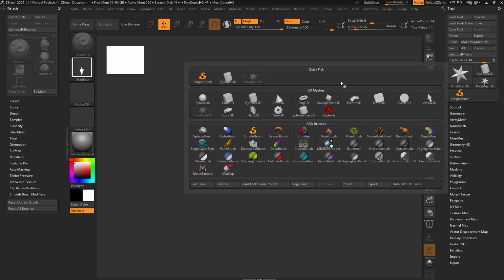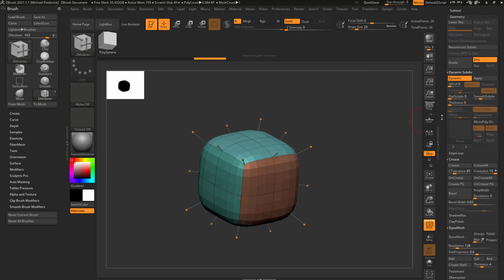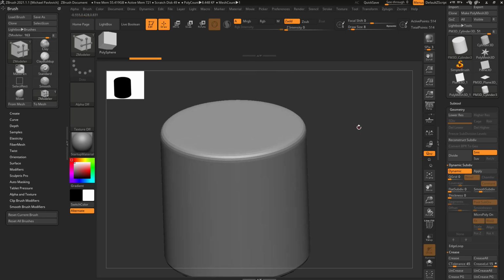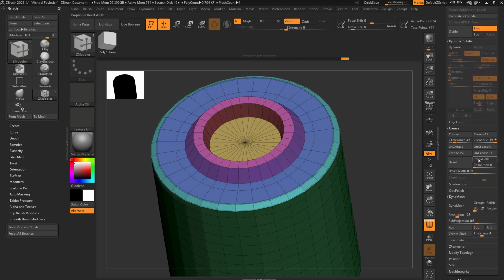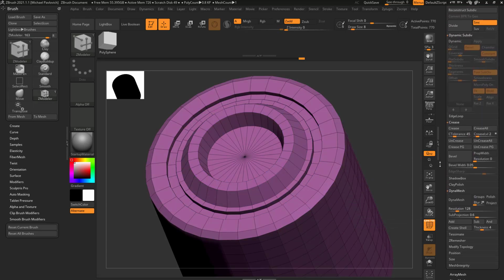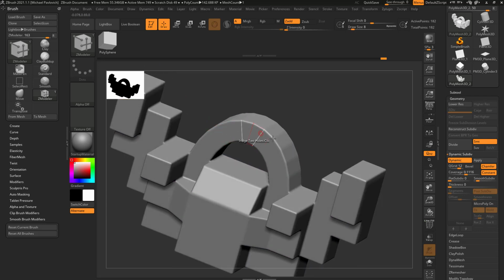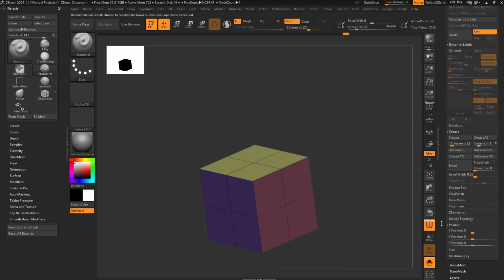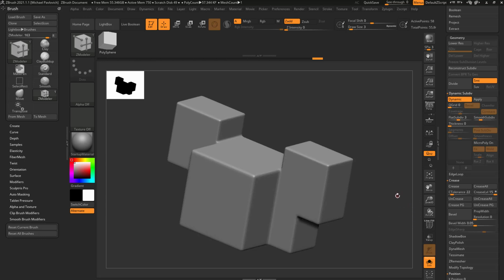033 ZBrush Dynamic Subdivisions and Creasing